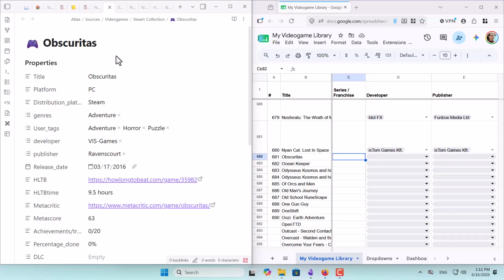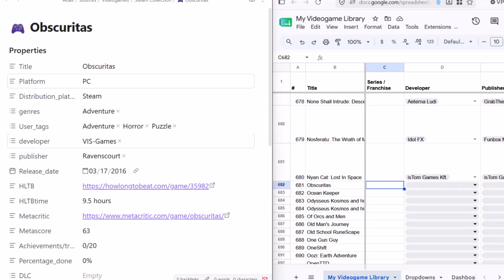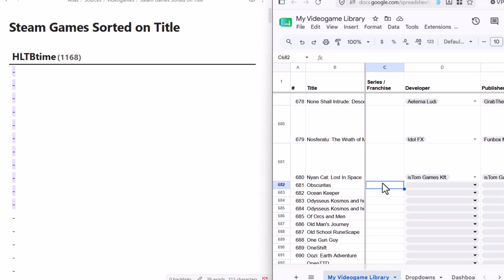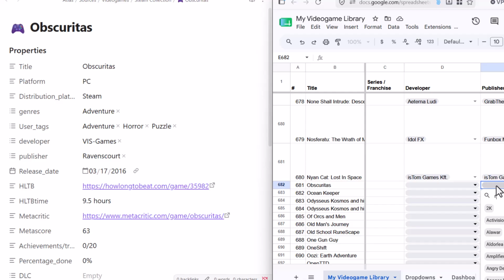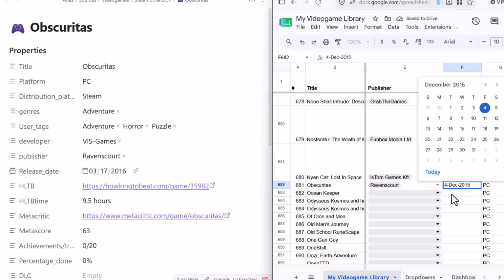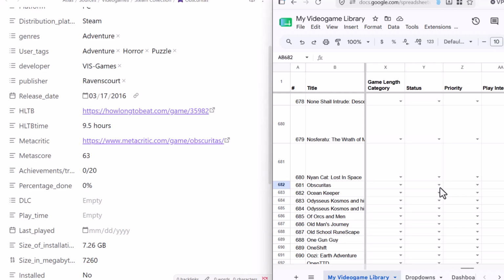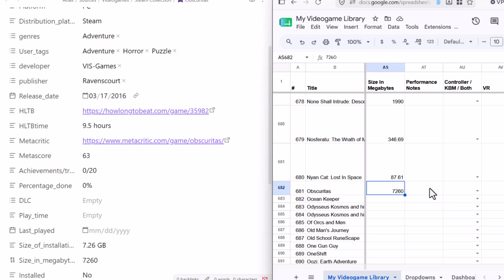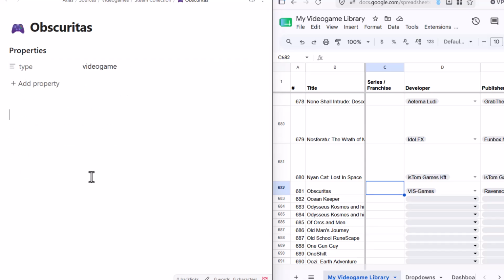Cleaning Up My Video Game Library | Obsidian, Google Sheets & Steam Collection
One of the things I'm doing during my vacation is organizing my video game collection.

While watching football matches from the World Cup, I'm cleaning up my video game database in Obsidian and moving the information into Google Sheets. My original setup wasn't very consistent: property names used different styles, genres got mixed together, and it became difficult to manage.

In this video I show:
- How I currently track my games in Obsidian
- Why I decided to move the data to Google Sheets
- Using DataView to export information
- Copying metadata like developers, publishers and release dates
- Tracking install size, Metacritic scores and playtime links
- My plans to eventually export everything as CSV and import it back into Obsidian using Python

It's a bit of manual work, but I think it will be worth it in the end: a cleaner Obsidian vault and a more flexible database for games, books and other collections.

Do you keep a database of your games, books or other collections?

00:00 Vacation, Football & My Side Project
01:08 My Obsidian Video Game Database
01:41 Why I'm Moving to Google Sheets
02:13 Using DataView to Export Data
03:50 Manual Cleanup While Watching Football
04:12 Adding Developers, Genres & Metadata
07:03 Cleaning Up Obsidian Properties
07:56 Future Plans: CSV & Python Import
09:19 Do You Keep a Collection Database?
10:21 Outro